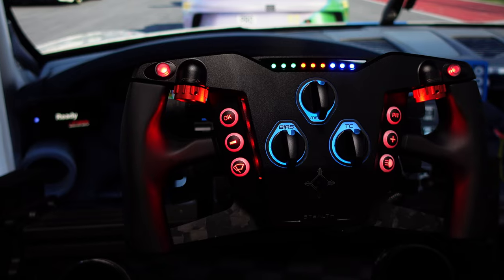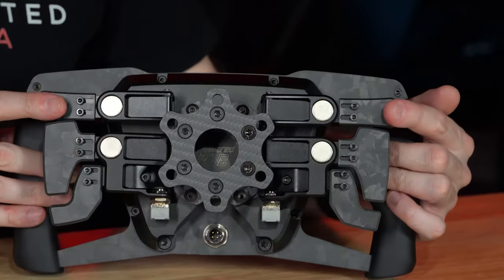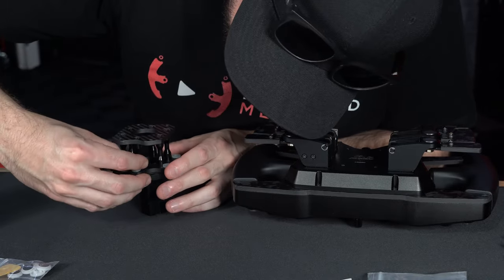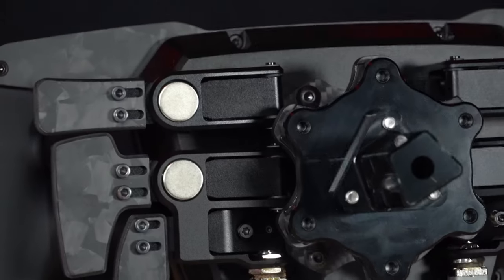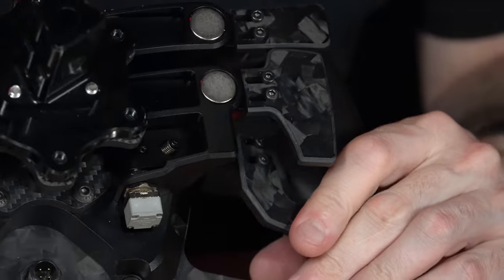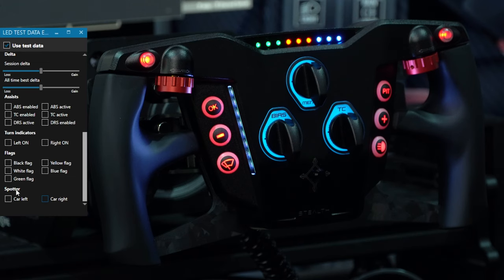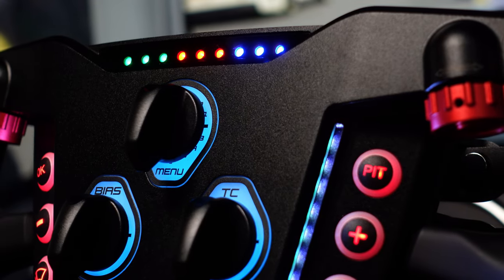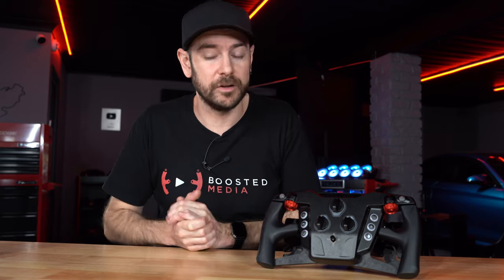REVIEW - VPG Stealth Sim Racing Wheel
The VPG Stealth wheel is without a doubt the most visually striking sim racing wheel we've reviewed to date. Beyond its appearance, it has some really interesting and unique features so let's dive in and take a look!

If you've decided you'd like to purchase any of the gear discussed in today's video, our affiliate links will send a small commission back to us at no additional cost to you, which helps support our work. Thanks very much for your support.

TIME STAMPS:
Intro: 0:00
Important Information: 0:38
Pricing: 1:31
Hardware Overview: 2:35
Software Overview: 21:13
Driving Experience, Conclusions & Comparisons: 25:45